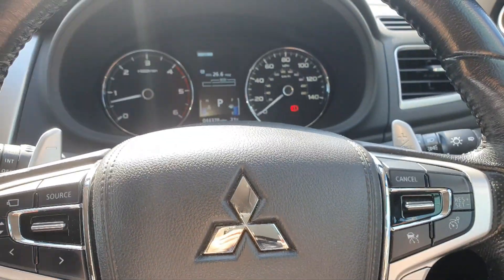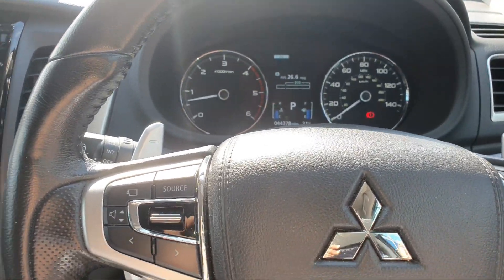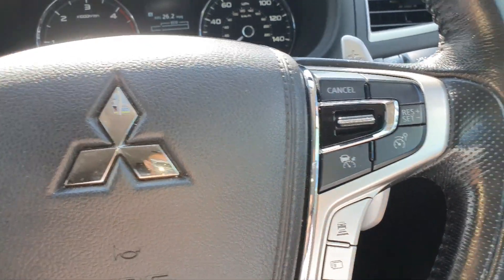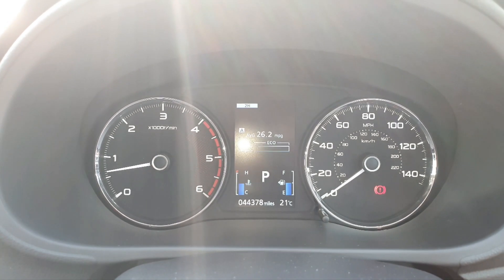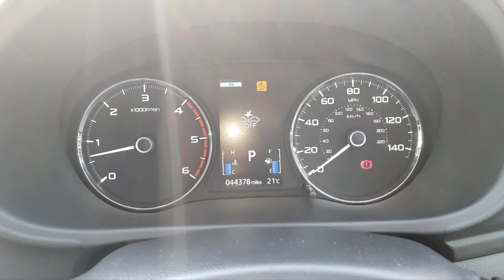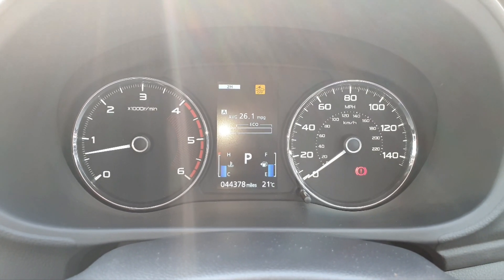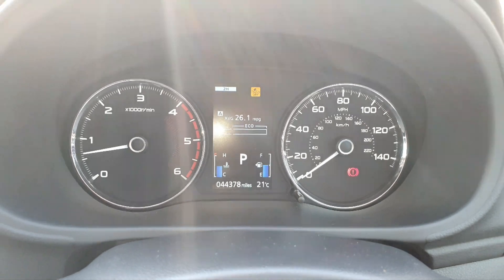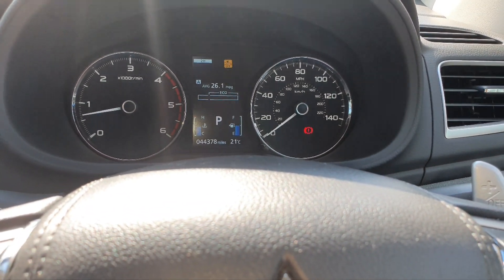forward collision mitigation (f.c.m) how to turn off mitsubishi shogun sport/pajero